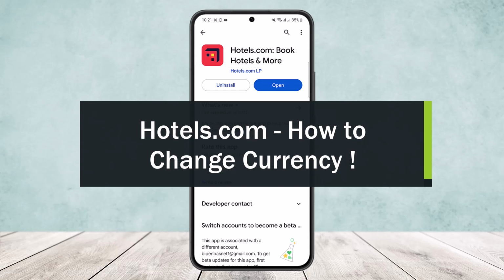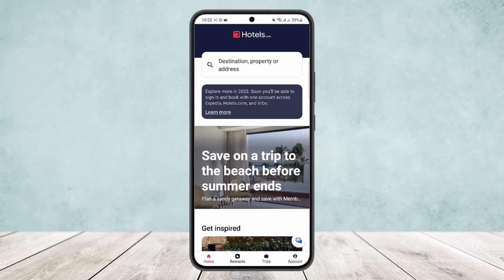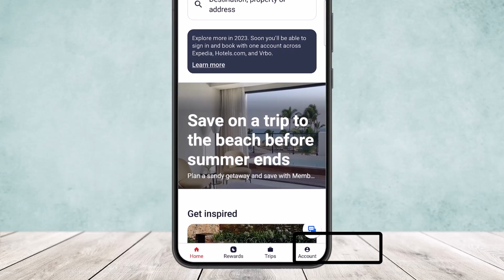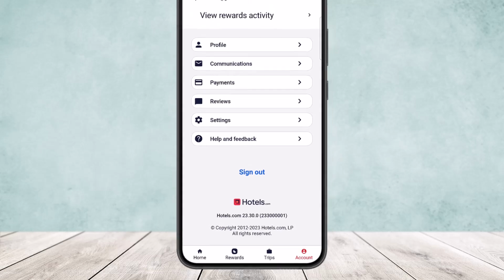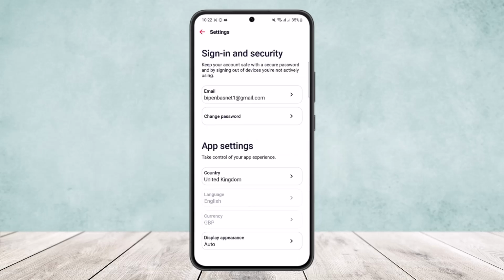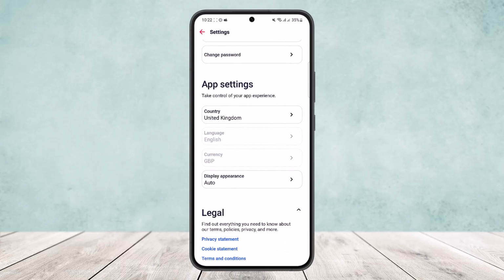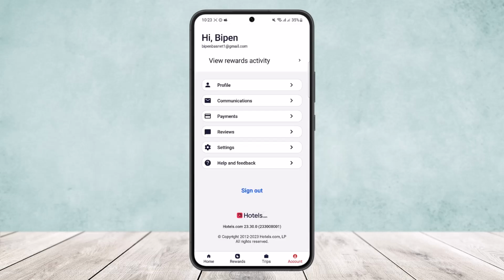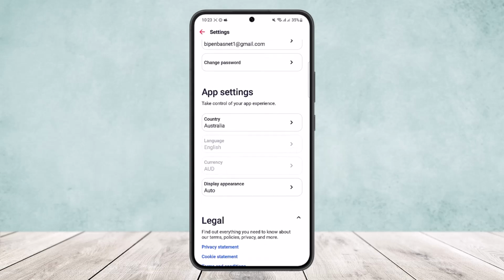Hotels.com : How to Change Currency !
In this tutorial video, I will simply show you how to change currency in Hotels.com. So just make sure to watch this video till the end.

~ Video Chapters:
0:00 Introduction
0:09 Change Currency
1:29 Outro